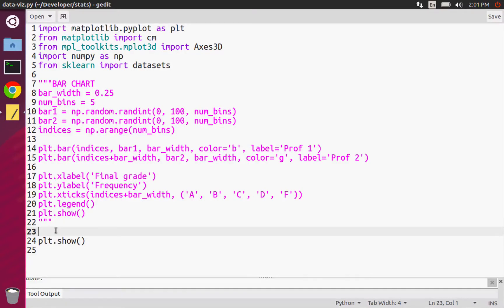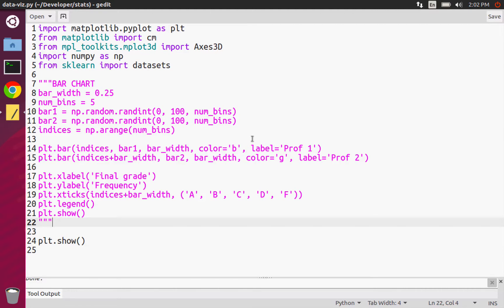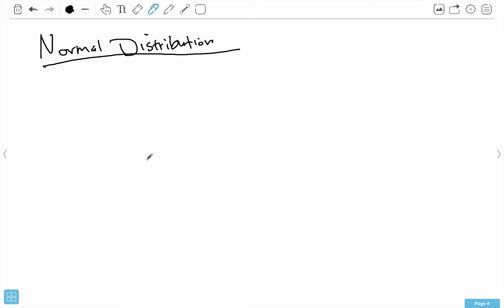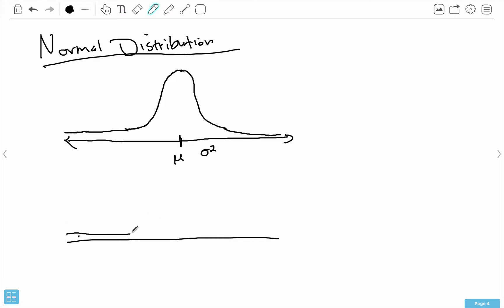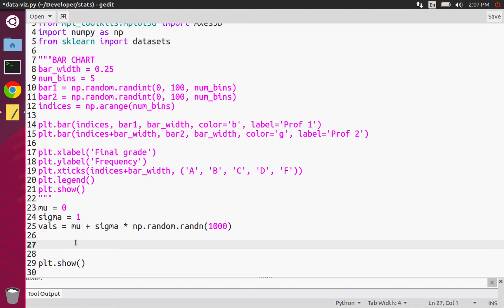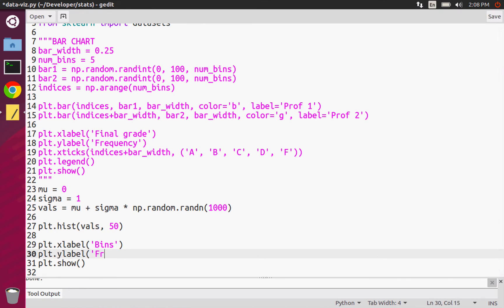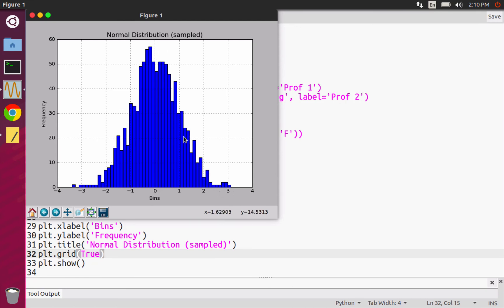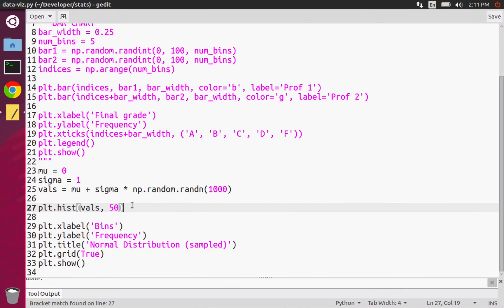How to Plot a Histogram Using Matplotlib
This course will provide you with an introduction to Data Visualization through Python. We’ll cover different techniques that will allow us to visualize data using Matplotlib.

The course begins with an introduction to statistics — which we’ll need to understand some of the plots taught later. Following that, we’ll move on to learning about several types of plots that should cover most use-cases.

Types of plots that will be covered in this course include

Bar charts
Line plots
Scatter plots
Advanced plots such as Quiver plots, 3D lines, and 3D surfaces
Subplots